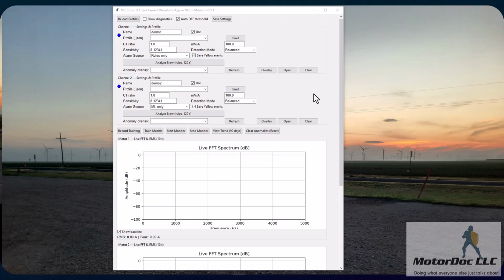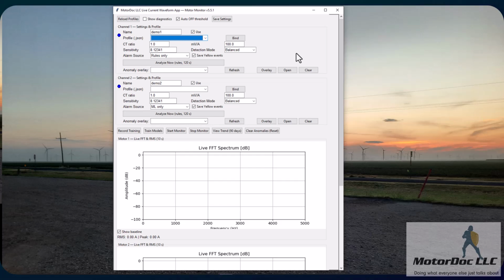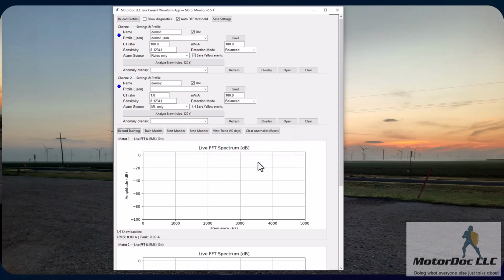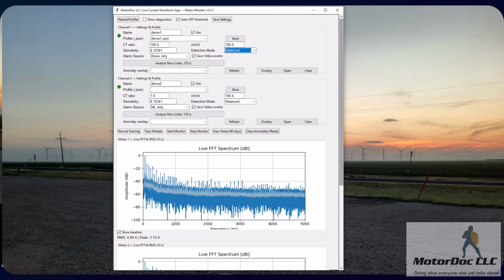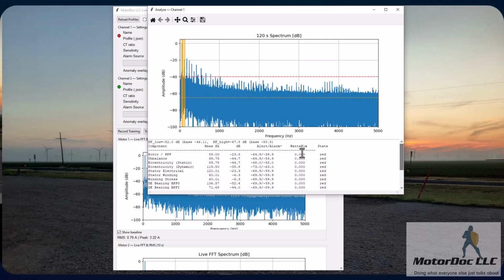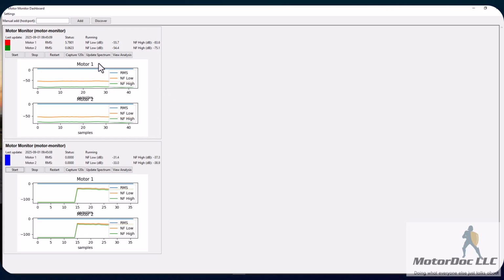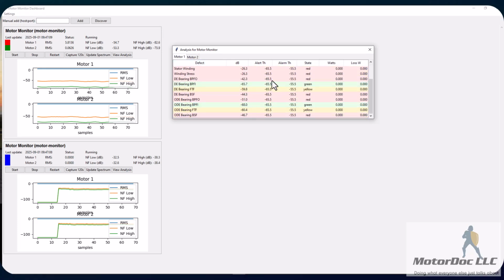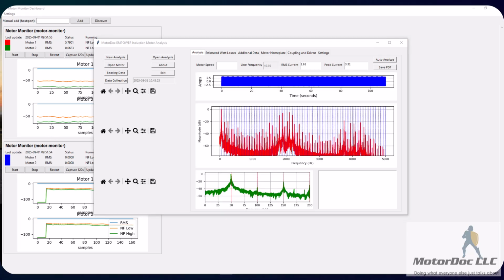Intro to EMPOWER CMS2 Continuous Monitoring Current Signature Analysis for Induction and VFD Motors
An introduction to the EMPOWER CMS2 for Motor Current Signature Analysis of induction and variable frequency drive motors.  Two machines per system, one phase current, less than two minutes of training (no need for the hours, days, weeks that some AI's require).  In this case, the system allows selections from rules and expert based to MotorDoc proprietary neural network and regression-combined AI. for more!